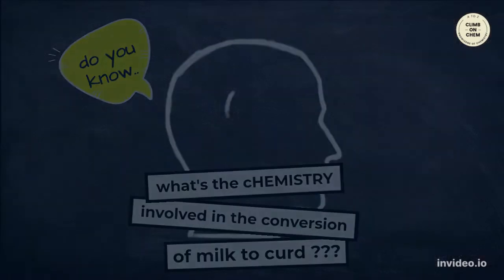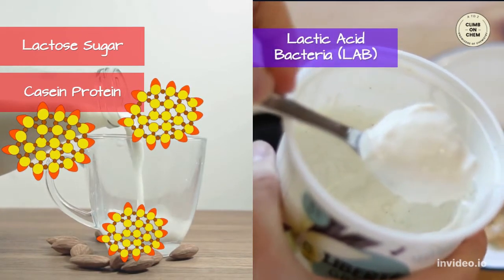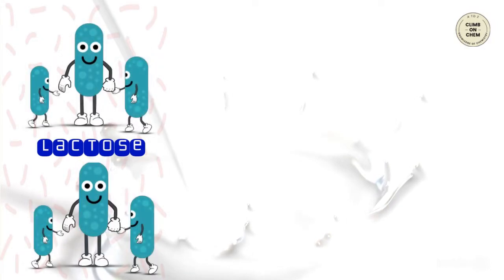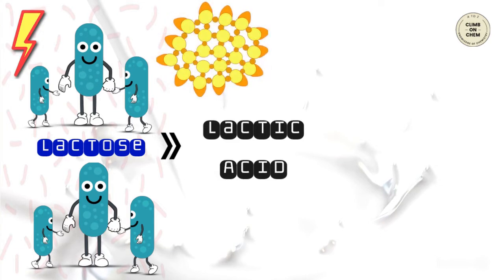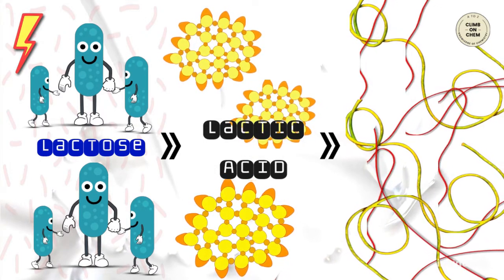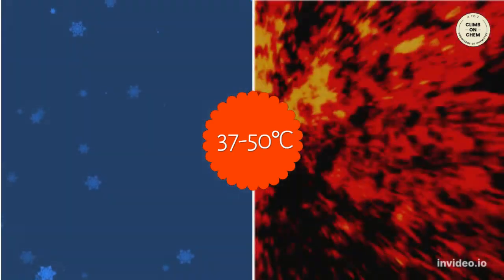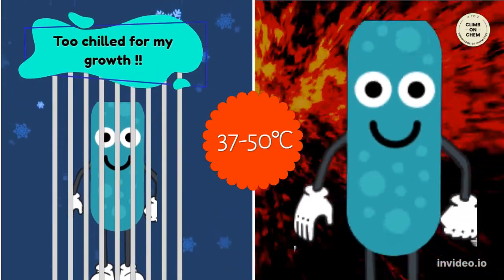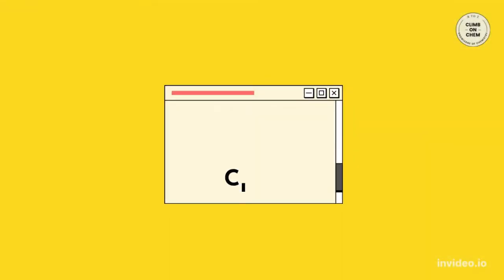Chemistry Behind | Setting of Curd | How does milk convert into curd?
Can you guess what causes that milk and little curd mix into a semi solid curd?
A sweet liquid left out for 4-7 hours turns into a sweet but sour jelly. How much more beautiful can nature's miracles be? Isn't it?
Well, there's something more than just nature behind this magic. That's chemistry.

How does milk set into curd, What is the chemistry of curd, milk to curd conversion, milk to curd formation, setting of curd, curding of milk, milk to curd process, fermentation process, lactobacillus bacteria, lactose to lactic acid, casein protein, milk to yoghurt formation, milk and curd chemistry, science of milk and curd